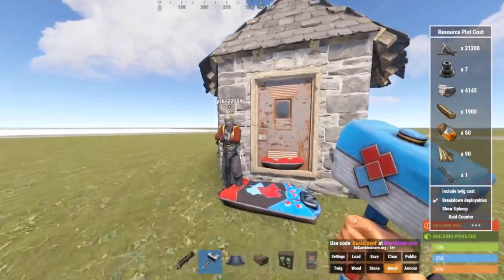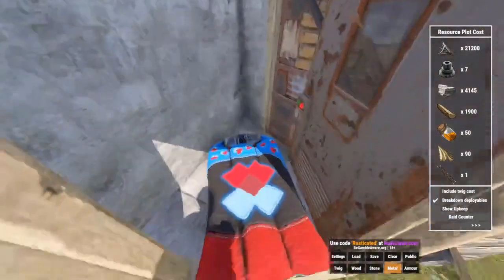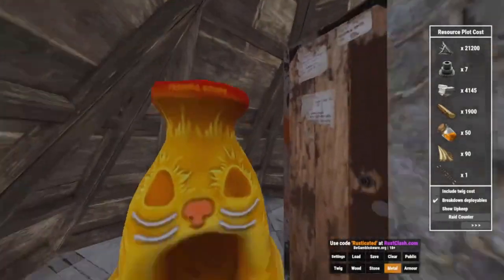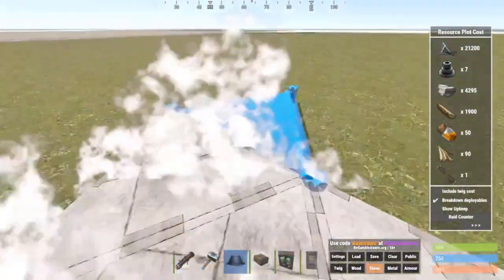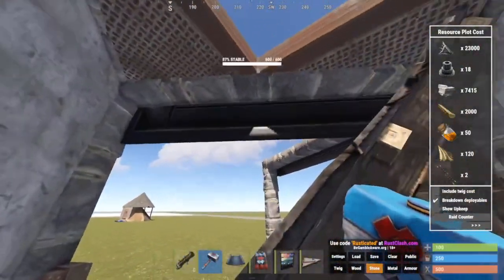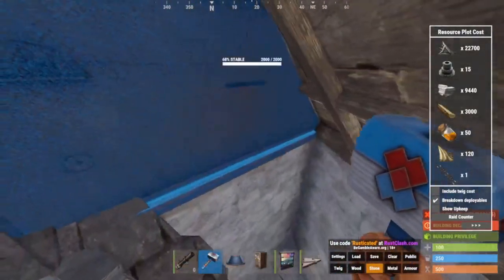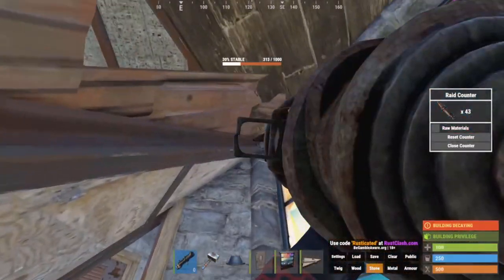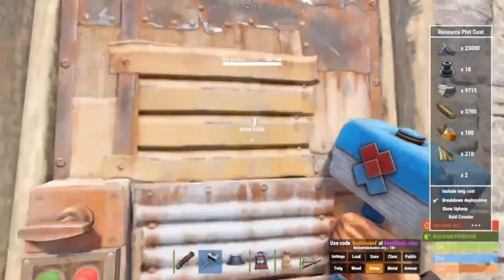RUST - The BEST Snake Design Shack 2023 (Meta Shack)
0:00 Intro
2:10 Outro
3:45 Intro